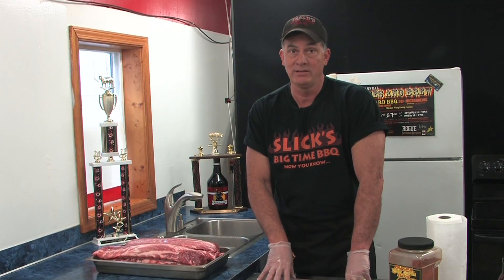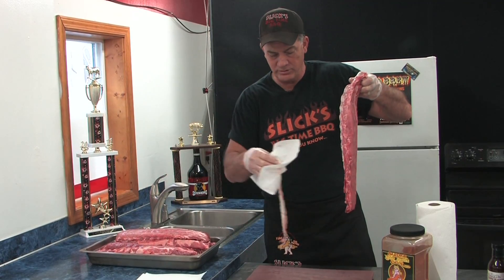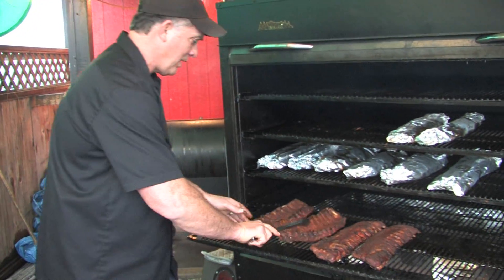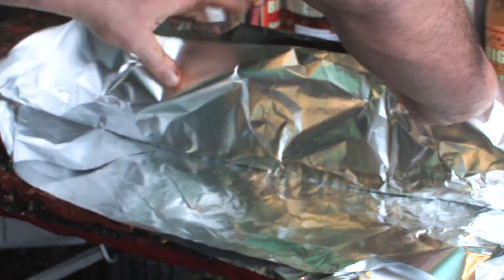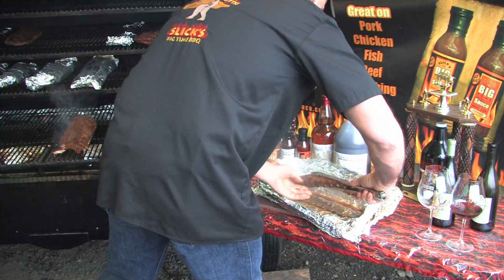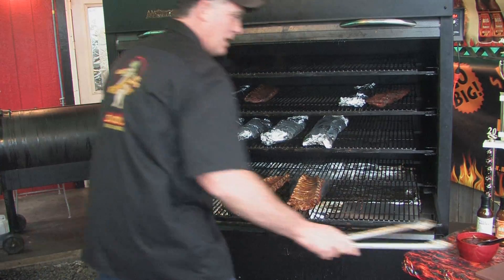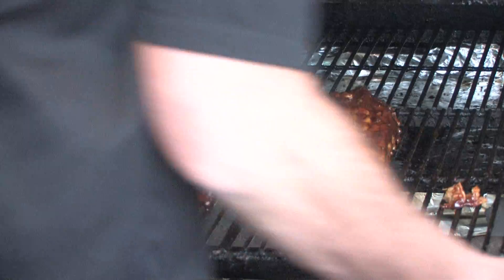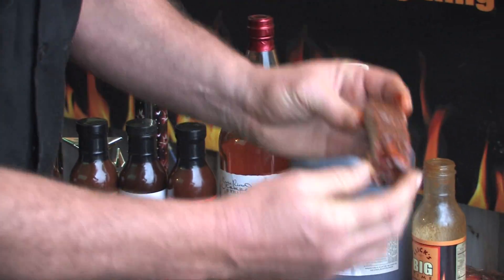Sequence Ribs QuickTime H 264